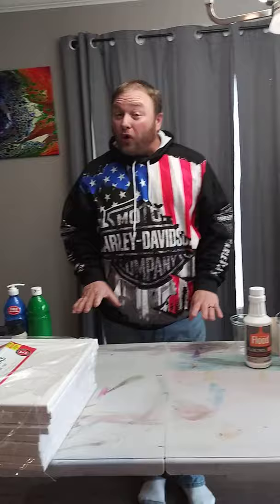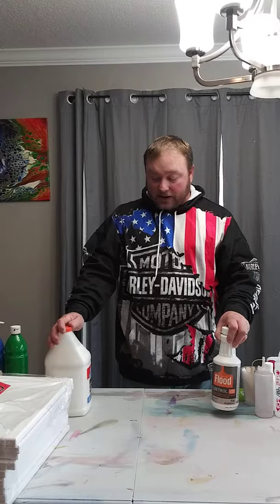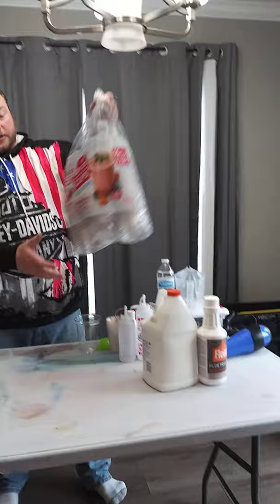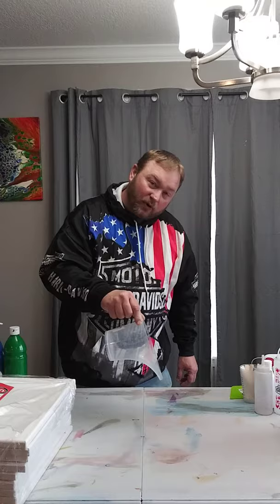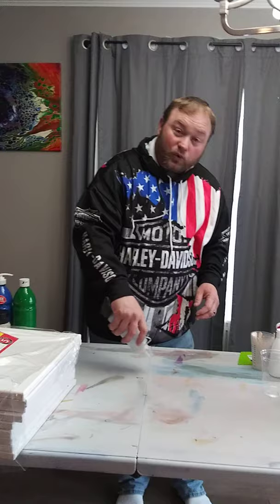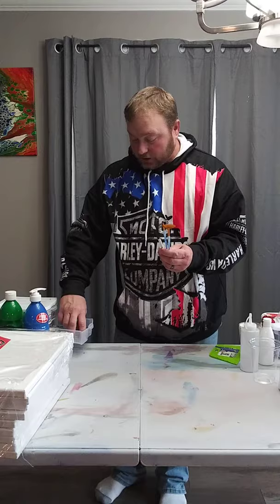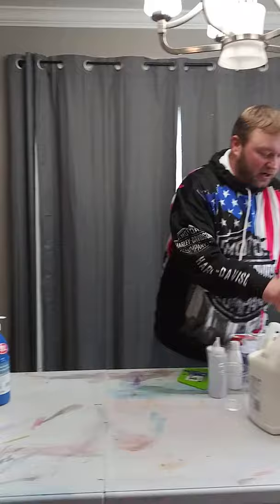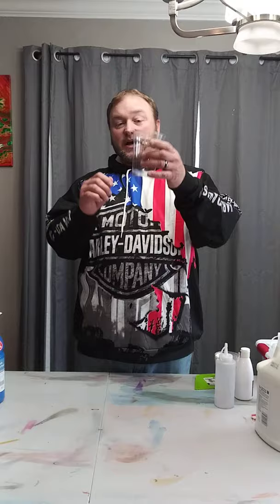5. Acrylic Pouring on a Budget!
Easy ways to save money and still paint!